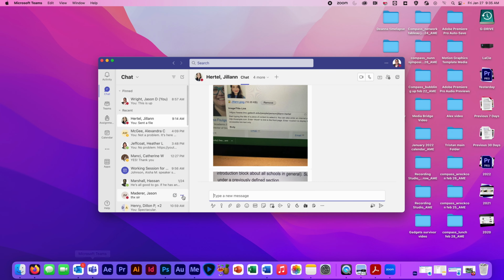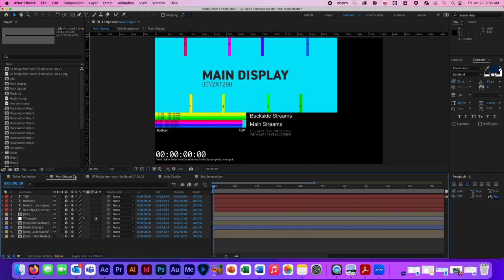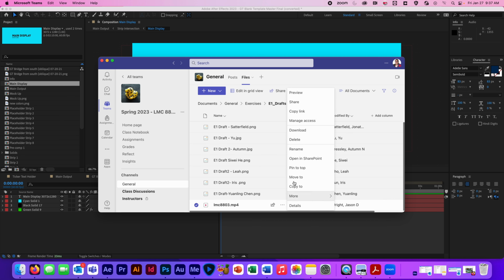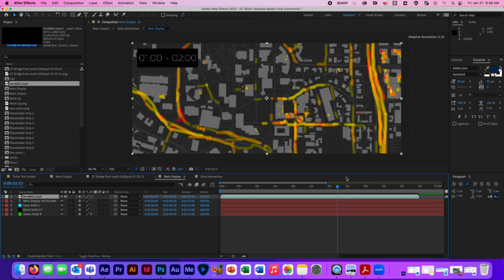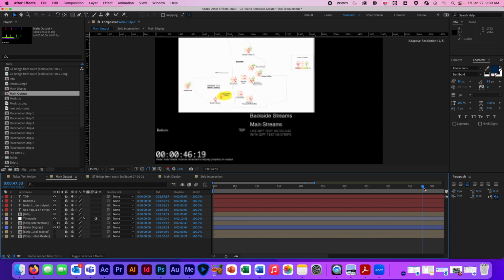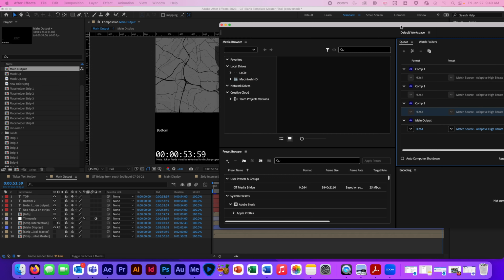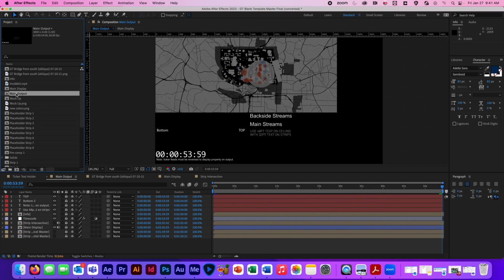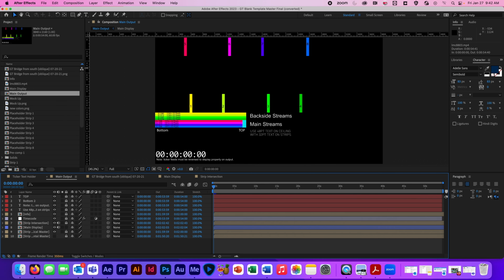After Effects Tutorial